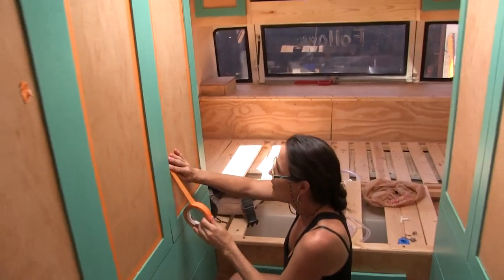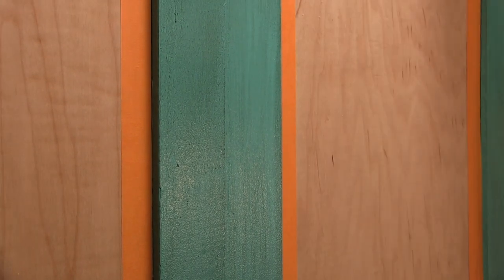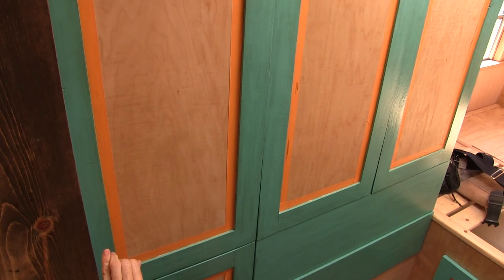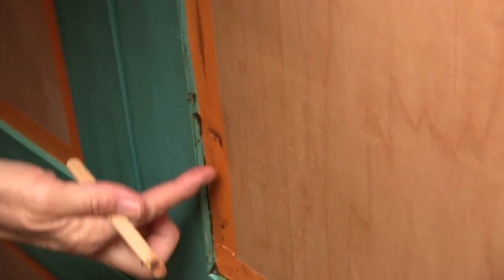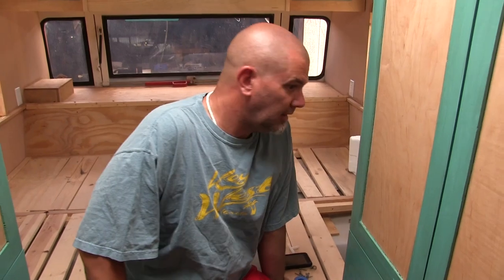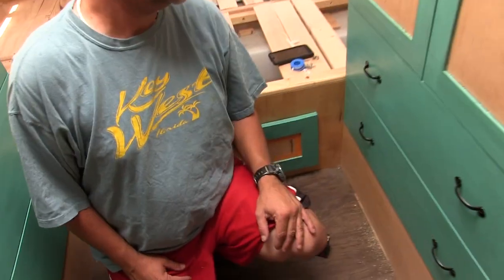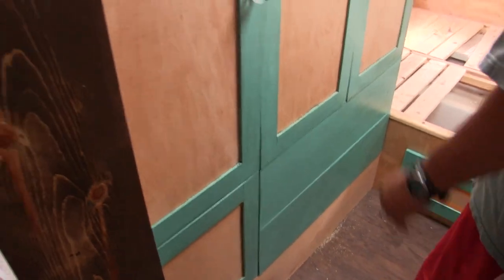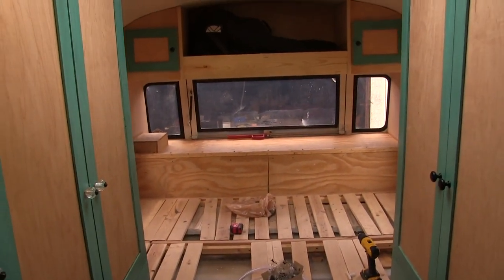Antiquing the Closet Doors plus Knobs & Magnetic Latches in our Skoolie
It was Kerry's idea to try antiquing the closet doors, plus adding "His & Hers" knobs, and magnetic latches to keep them shut. We ended up using some old stain for antiquing the faces, and a dark furniture wax for the inside edges. Then we added Mike's knobs, which we ordered online, and Kerry's knobs from Hobby Lobby. Lastly, we installed 25 pound magnetic latches to keep everything closed (we hope) while going around corners and curves in the road! We're getting really close to being finished with the bedroom... we just have to do something about the walls in there!

Products in this video:

Minwax Finishing Wax we used in this video

Black Knobs on Mike's closet

Black Handles we have used throughout the skoolie

Mike & Kerry